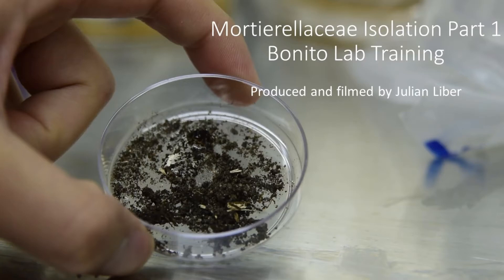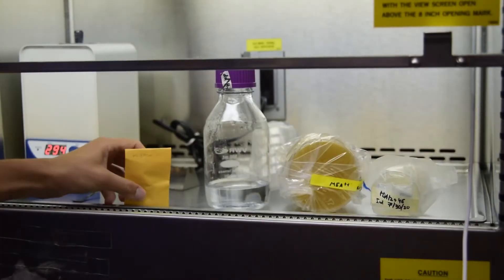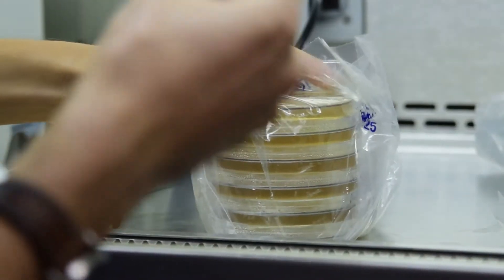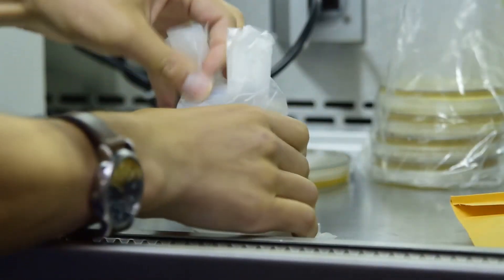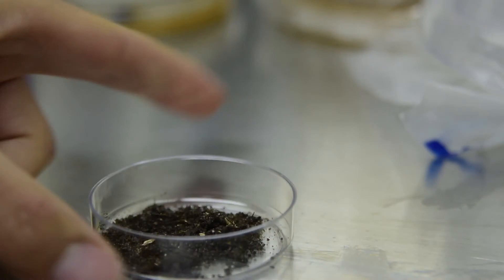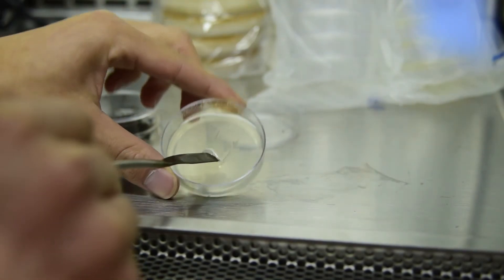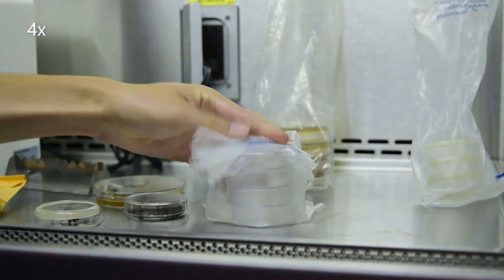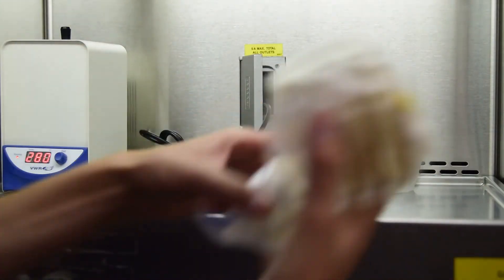Mortierellaceae Isolation Part 1 - Bonito Lab Training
Virtual training for how to isolate Mortierellaceae in the Bonito Lab at Michigan State University. Includes techniques to culture fungi from soil or other substrates. Produced, filmed, and narrated by Julian Liber.